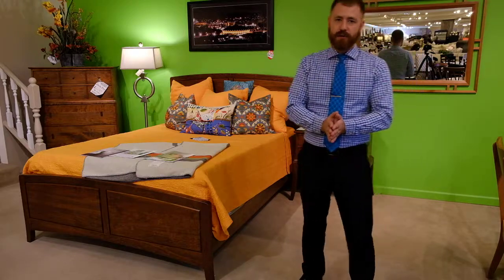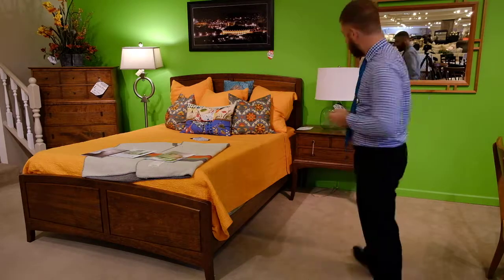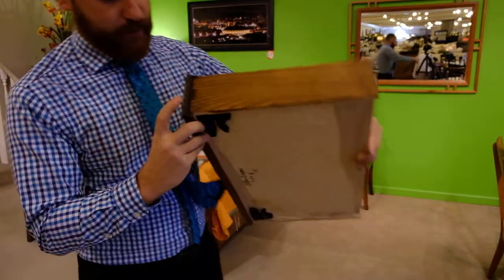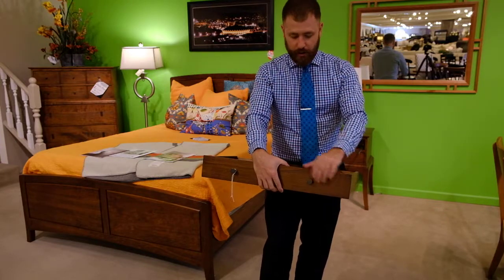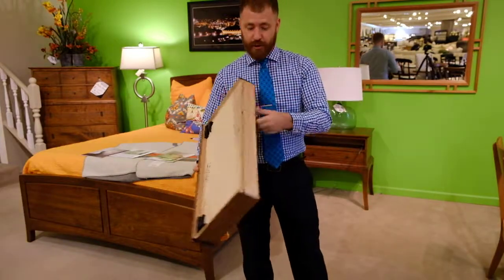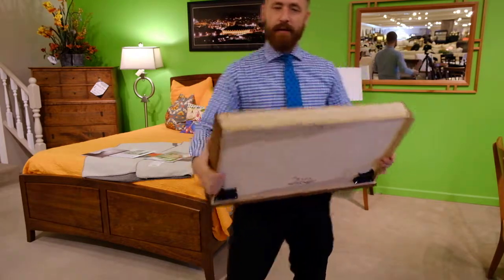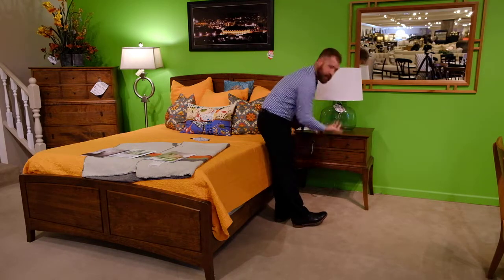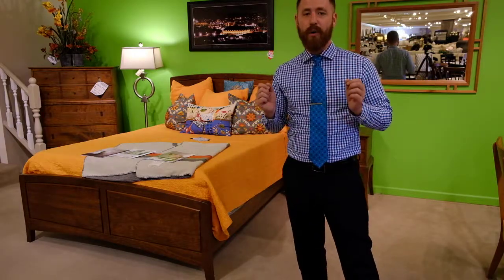Gat Creek and Quality Hardwood Construction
Gat Creek specializes in quality, solid wood furniture made right here in West Virginia